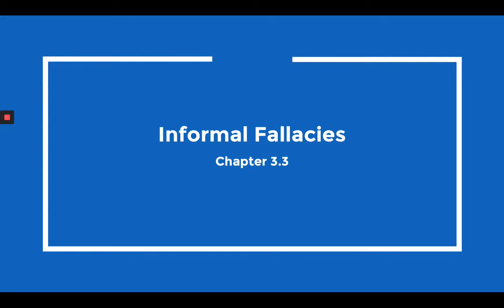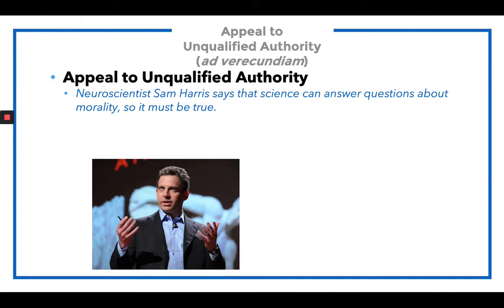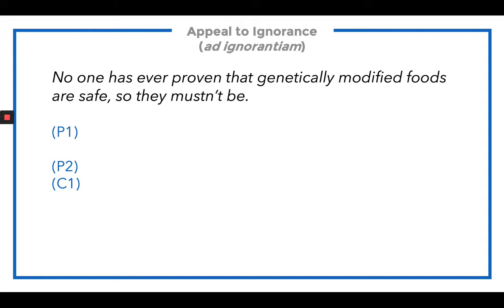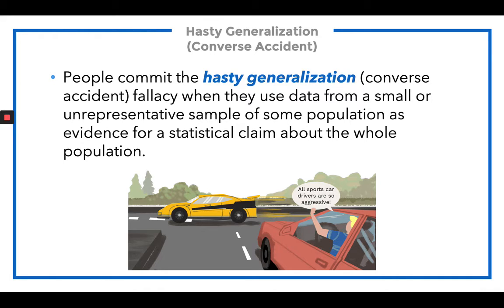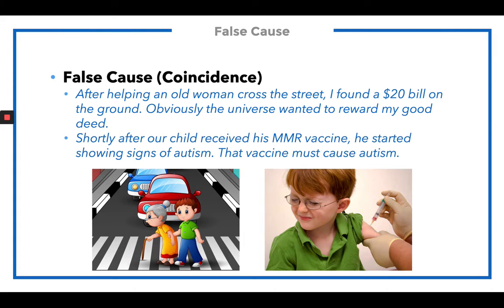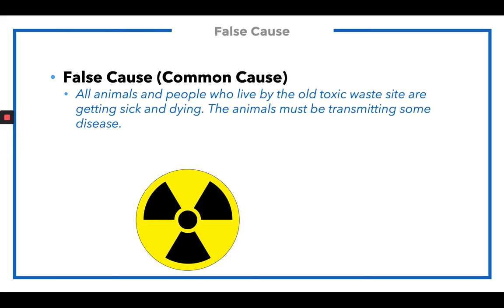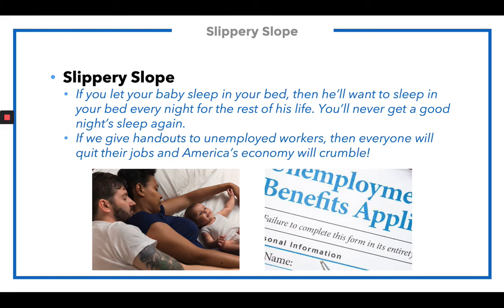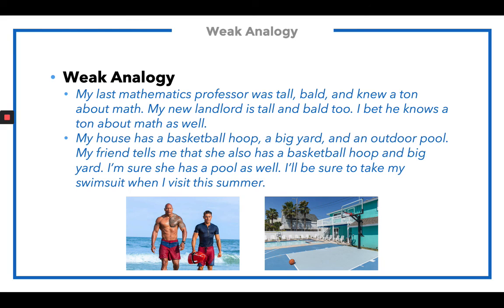Logic - Informal Fallacies - Fallacies of Weak Induction